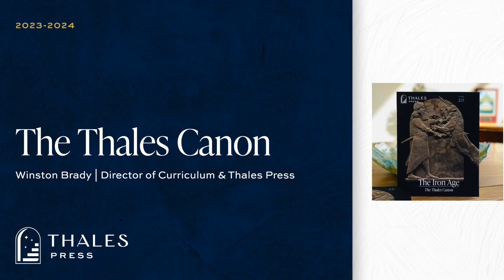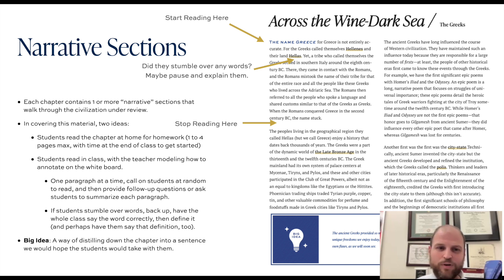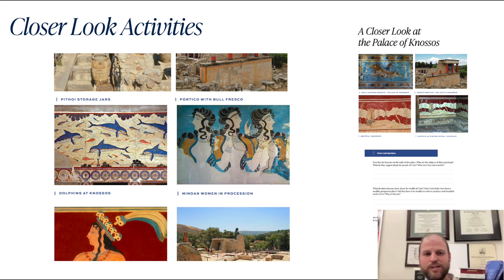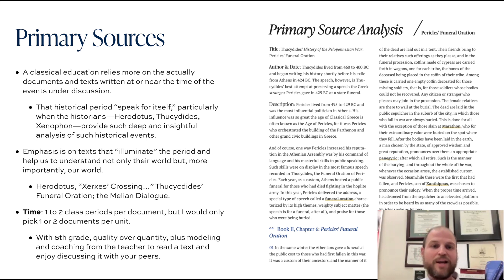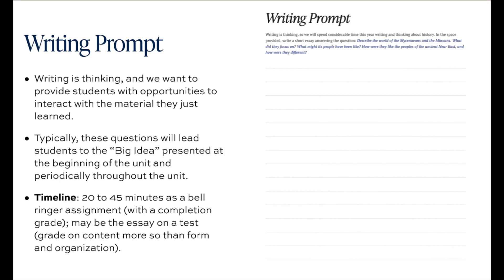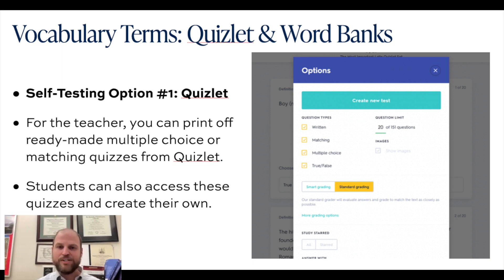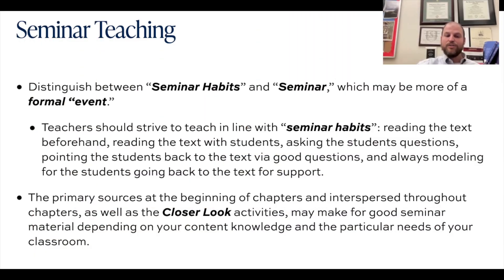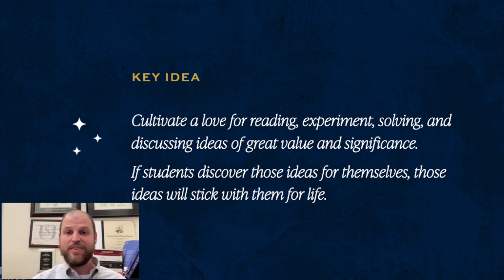Thales Canon Training | Winston Brady | 2024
The goal of "The Thales Canon" is to provide students with an survey of the Western canon with a particular influence on good character development, the truth, and rigorous academic inquiry.
"The Thales Canon" is a combination workbook and textbook that brings together an engaging storyline of history, studying resources like maps, timelines, and DI scripts, and primary sources in a beautiful layout that makes history come alive.

This video was part of a training session on the curriculum and suggestions for implementation.